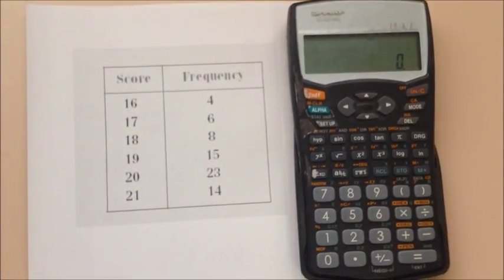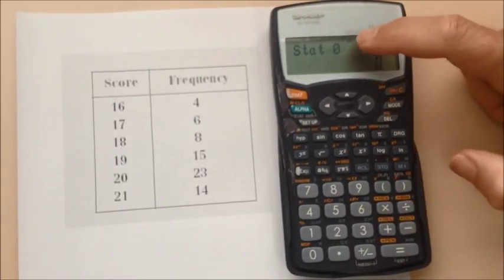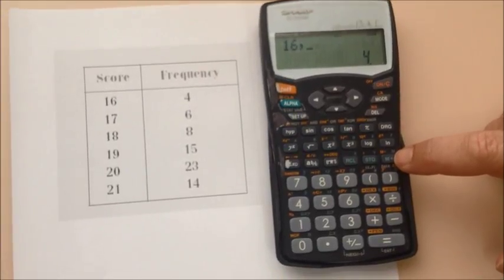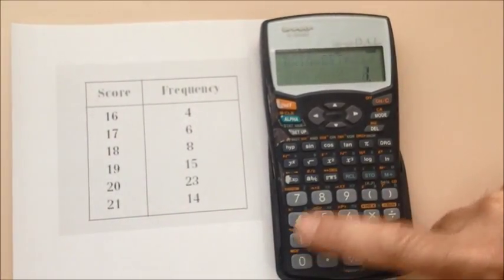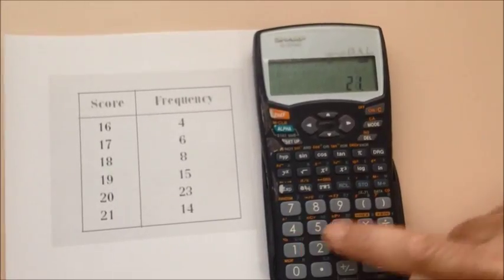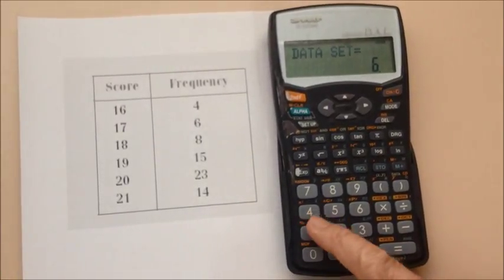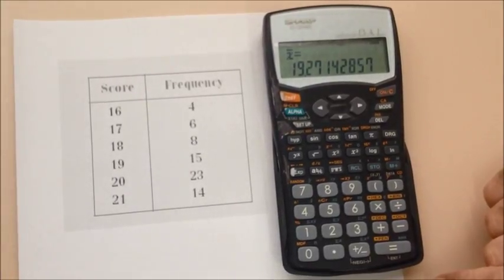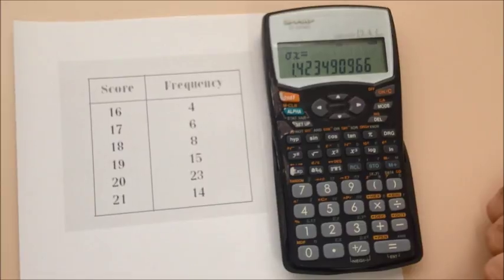Sharp Calculator Statistics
Statistical Calculating using a Sharp Calculator with Mr H